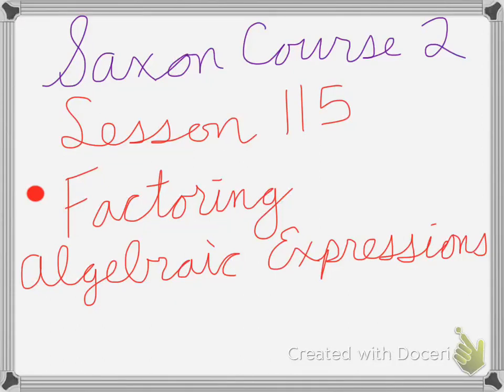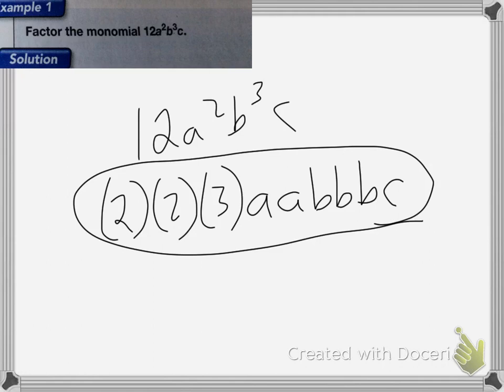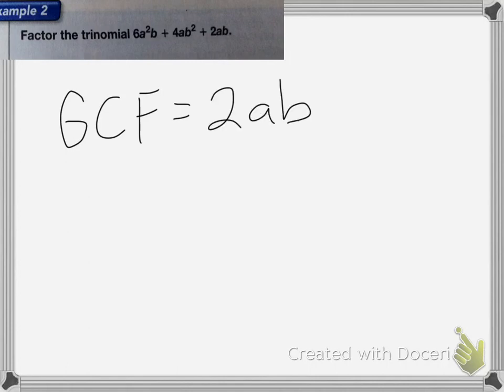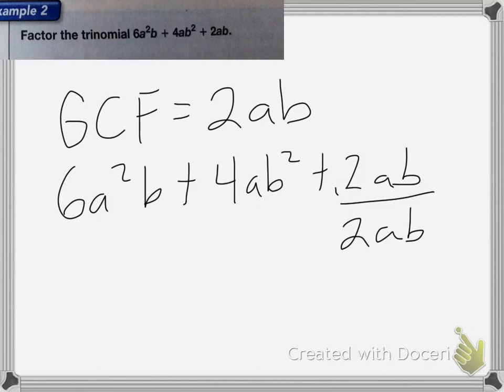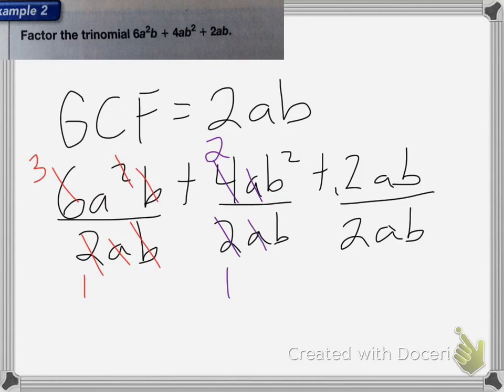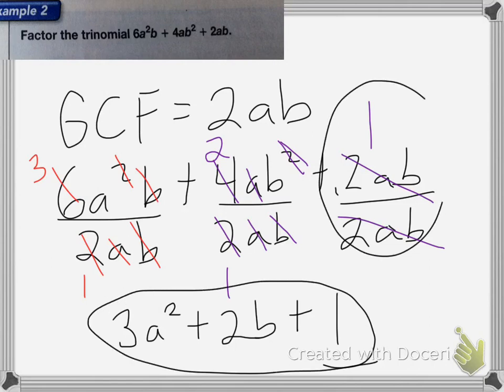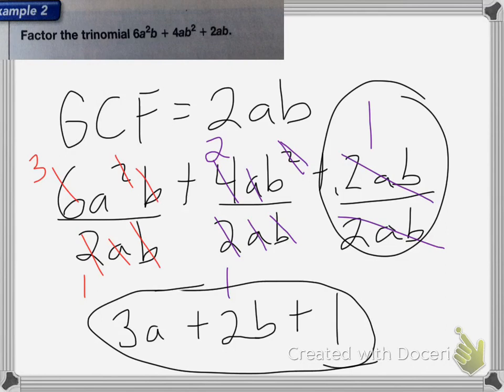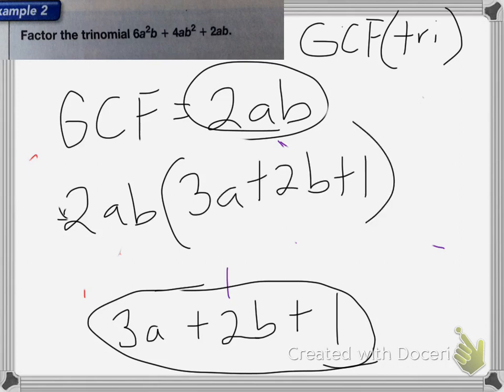Saxon Course 2 Lesson 115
Lesson 115
Factoring Algebraic Expressions